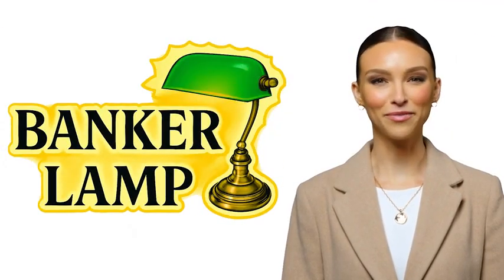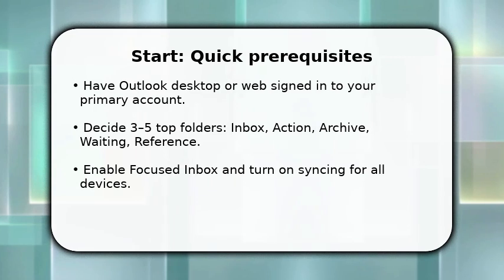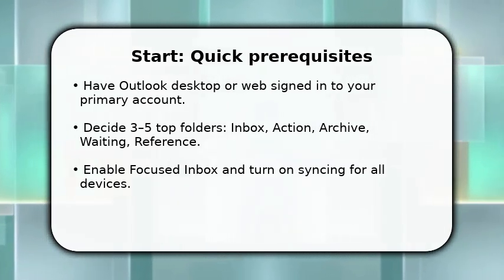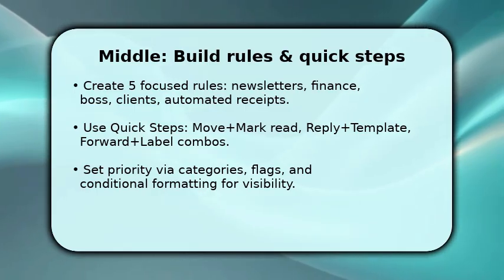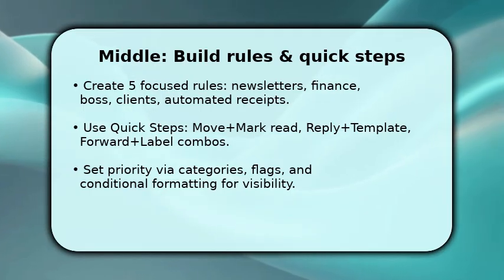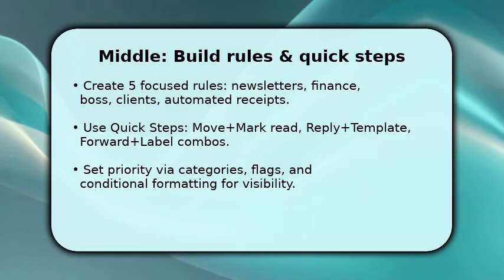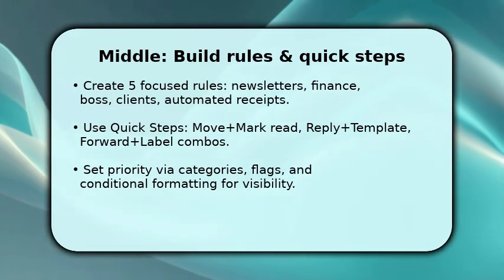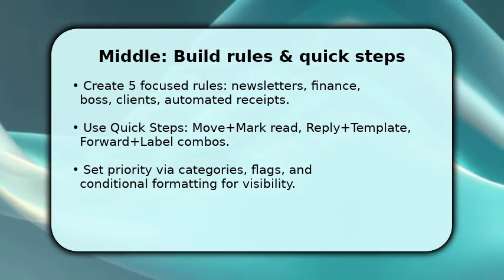How to Organize Emails in Outlook (full Guide)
How to Organize Emails in Outlook (full Guide) | 🔒 Surfshark VPN Deal — Stay private and secure. $1.99/mo + 3 Months Free ▸

Dive into the comprehensive guide on organizing emails within Outlook. Discover efficient techniques for sorting, categorizing, and managing your inbox with ease.